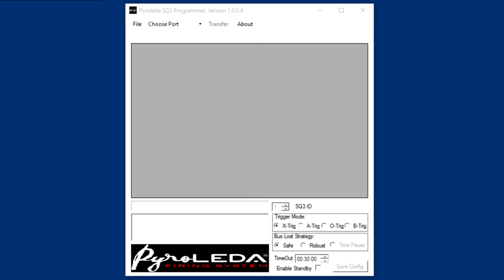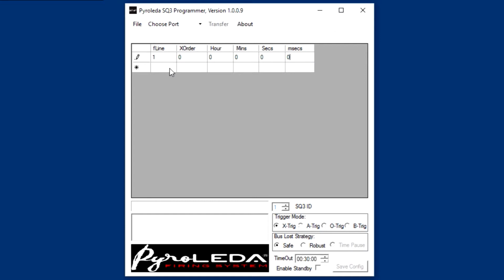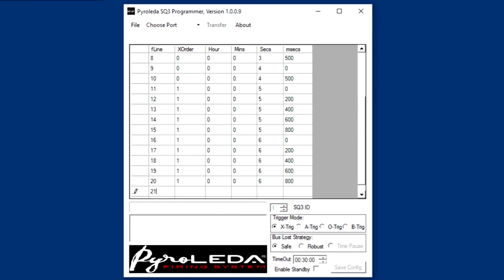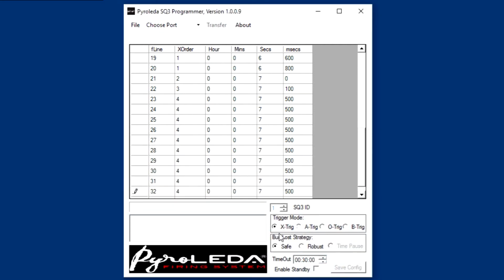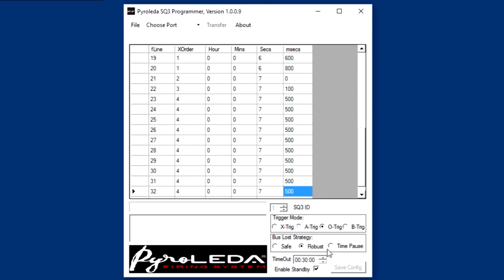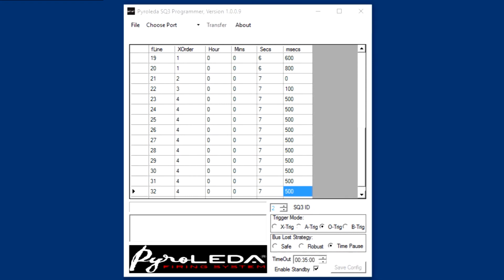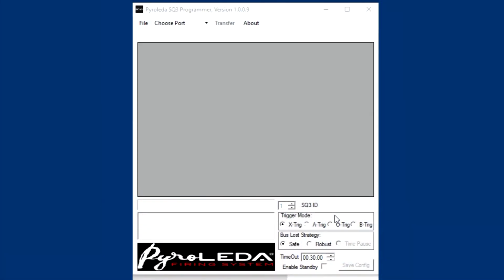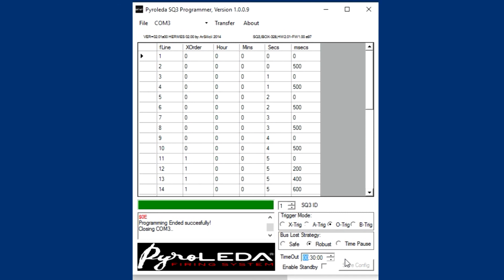PyroLEDA - SQ3 Programmer - EN